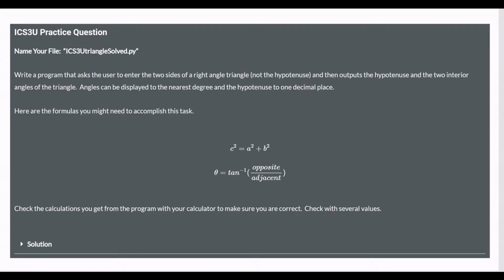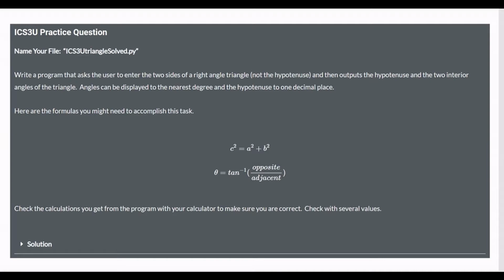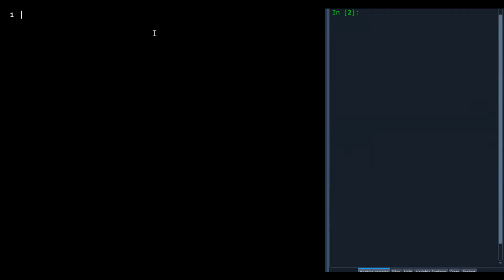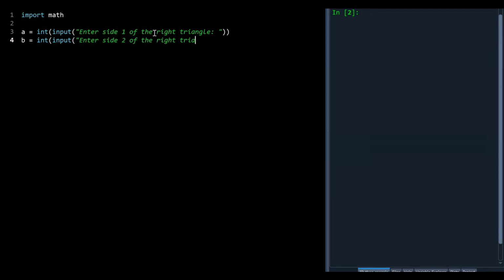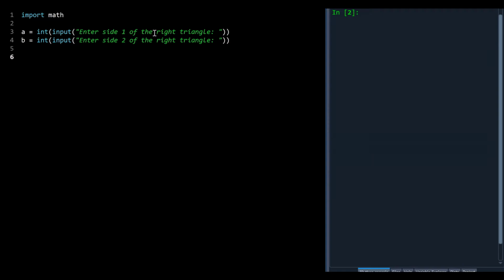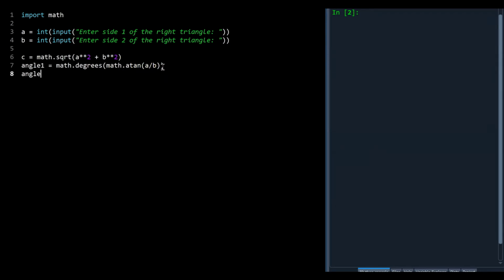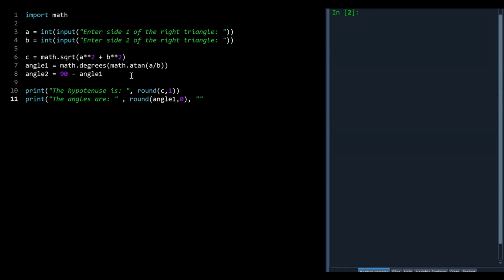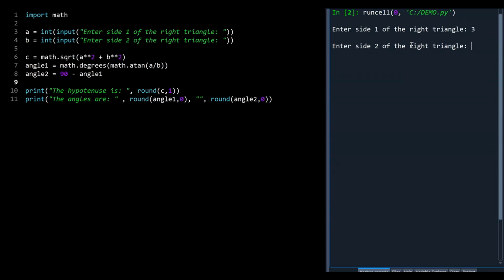ICS3U Grade 11 Computer Science - Triangle Solved Practice Question Solution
Write a program that asks the user to enter the two sides of a right angle triangle (not the hypotenuse) and then outputs the hypotenuse and the two interior angles of the triangle.  Angles can be displayed to the nearest degree and the hypotenuse to one decimal place.